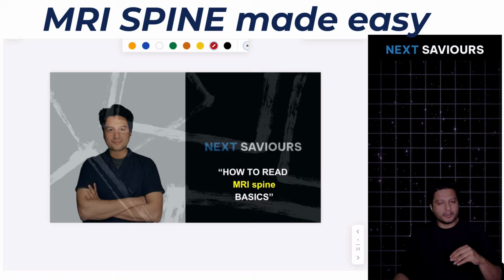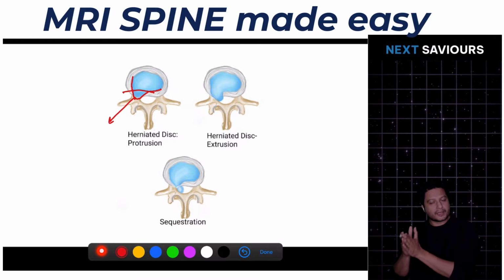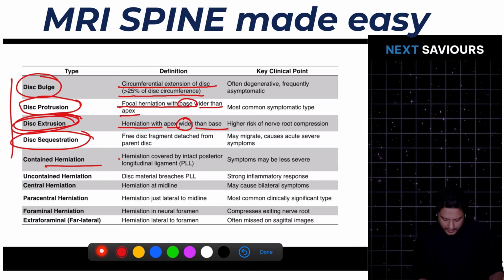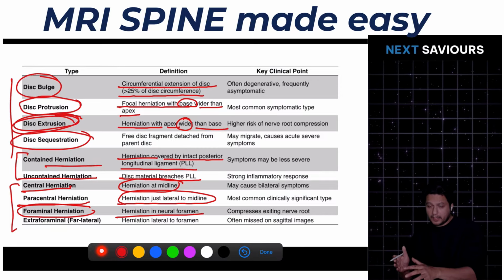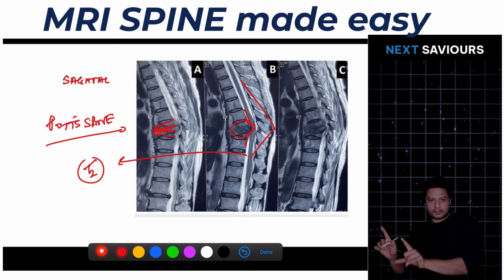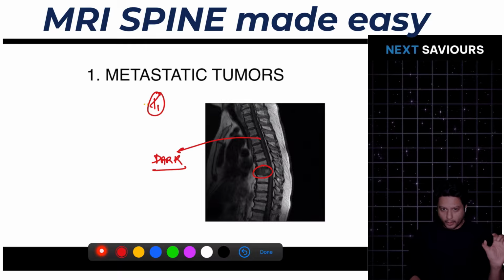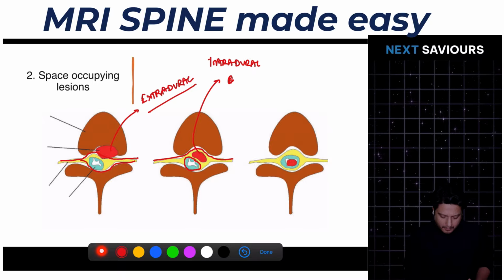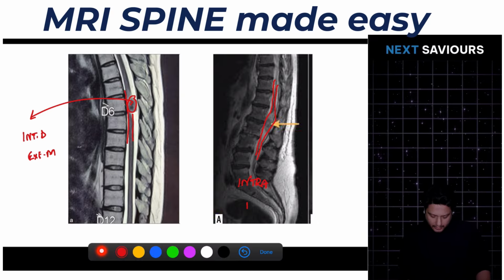How to Read MRI SPINE Basics for NEET PG and FMGE student